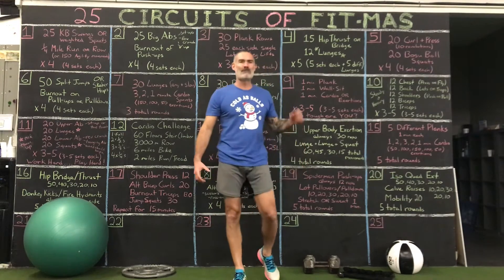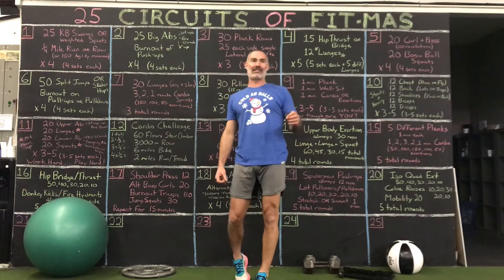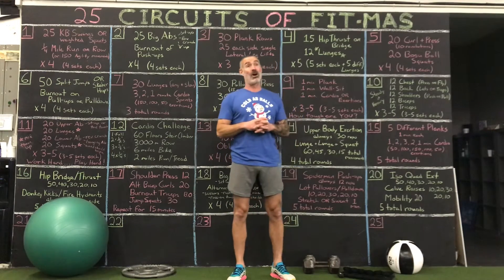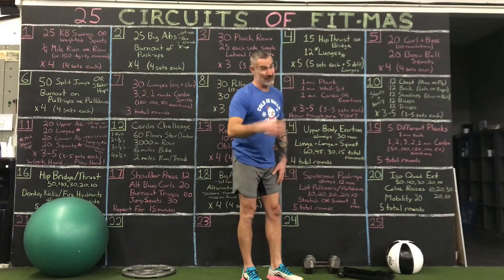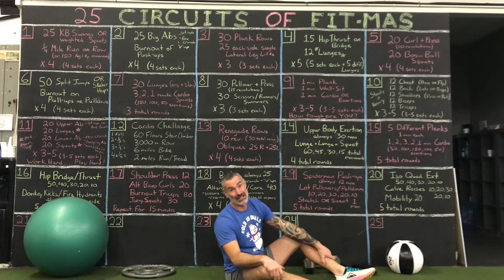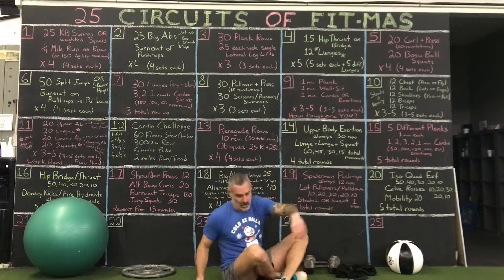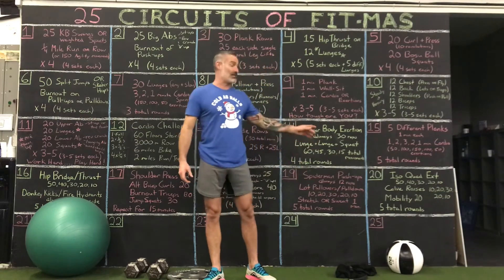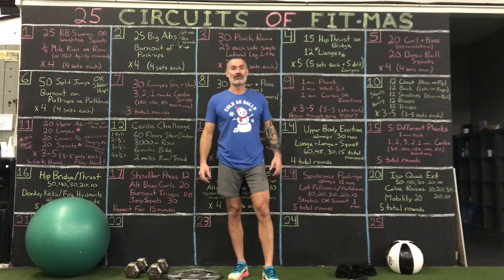S.A.F. Advent Calendar Circuit 20